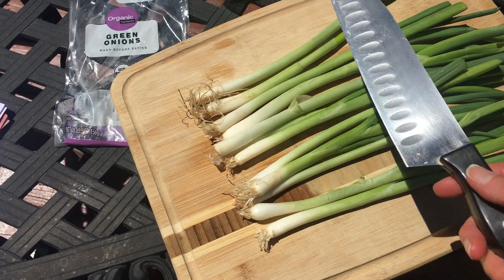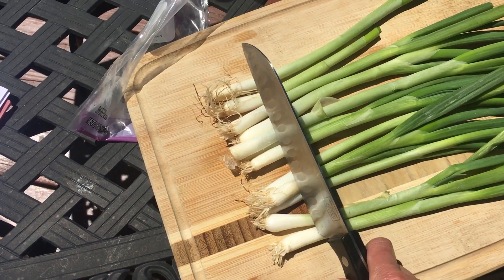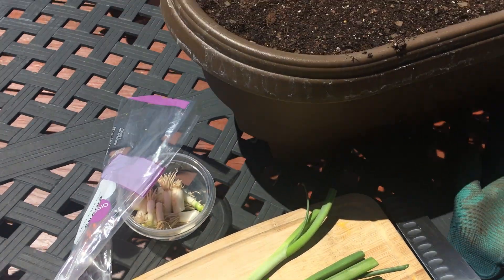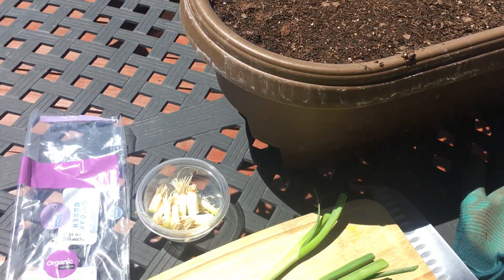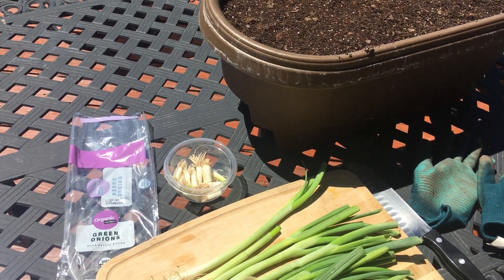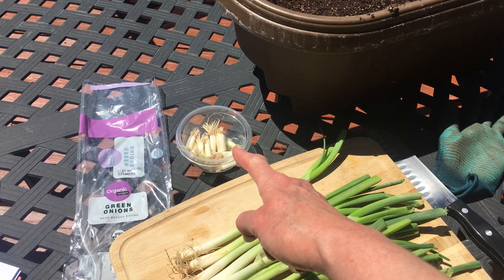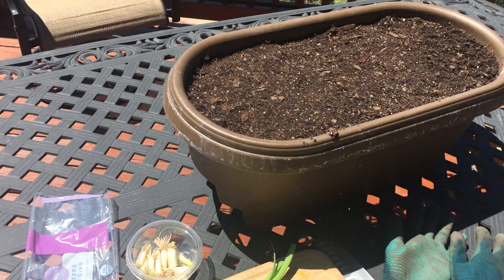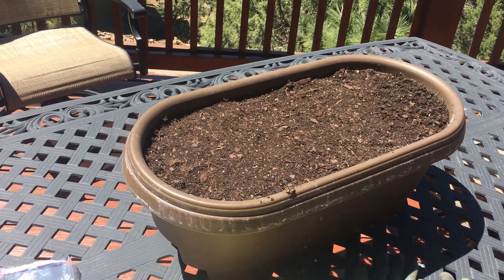Gardening Green Onions in 3 Rows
I have 24 green onions and I am going to plant them in 3 rows, how many green onions will I plant in each row?